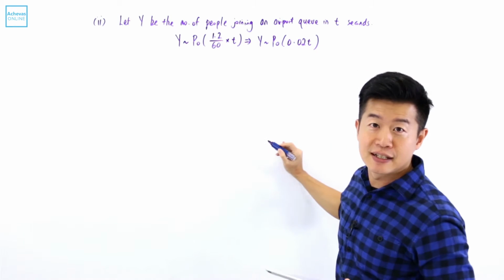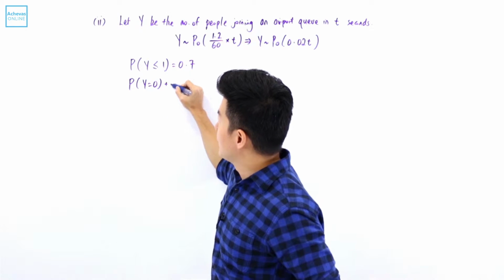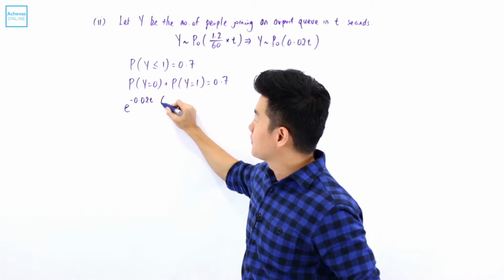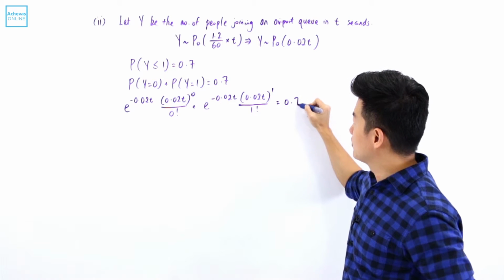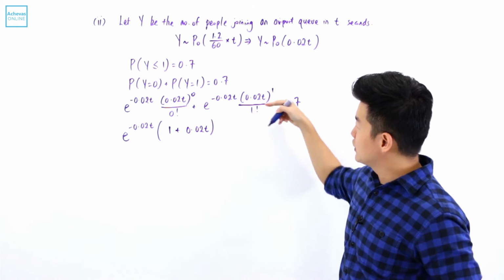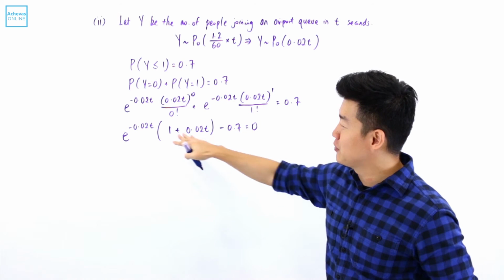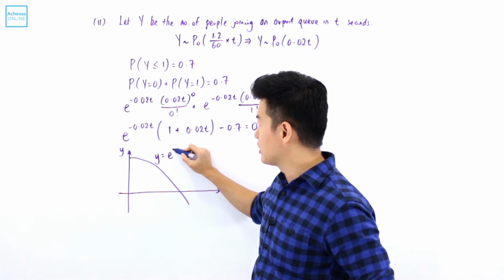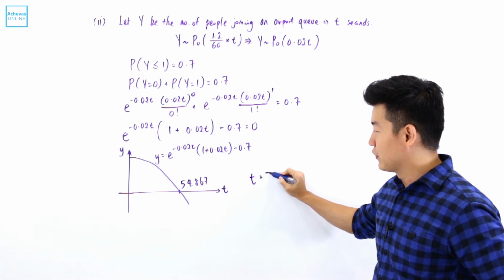A Level H2Maths2011 2 Q 12 ii